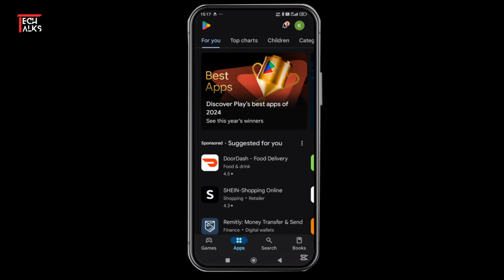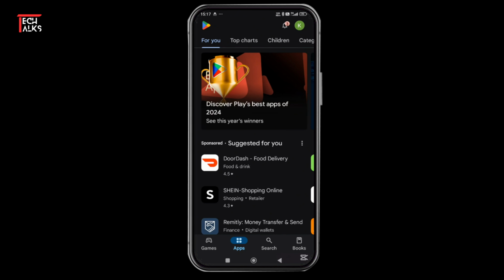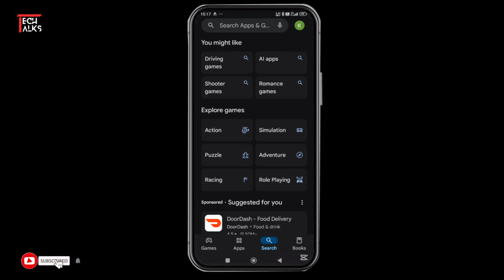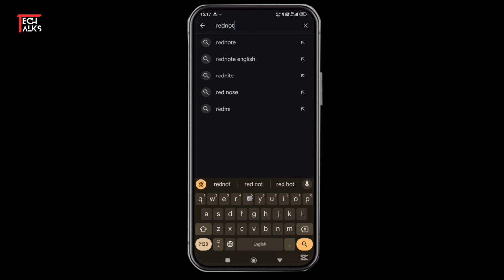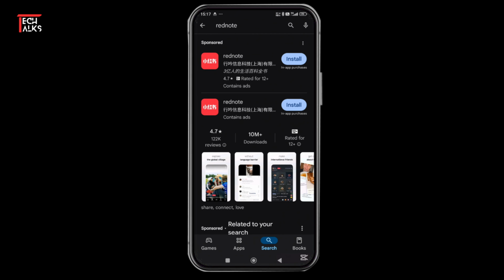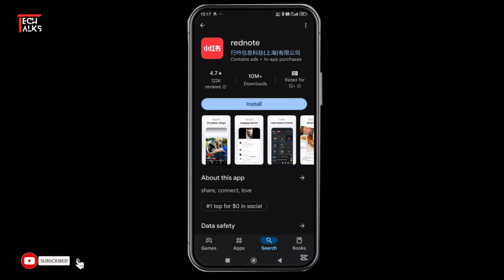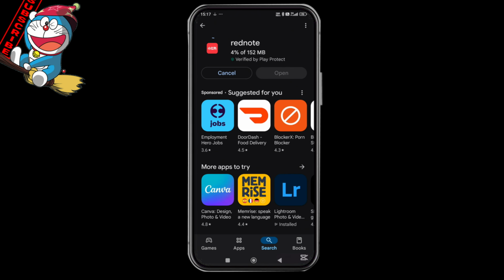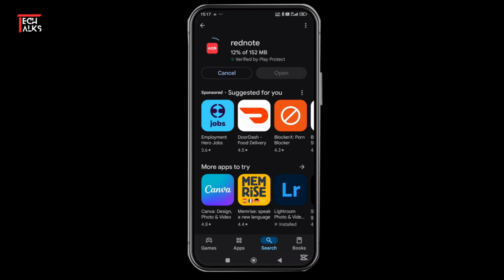How to Download & Install RedNote App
How to Download & Install RedNote App,how to start using rednote,download rednote app,how to use rednote,rednote download,rednote app,rednote,download the rednote app,how to download and install rednote